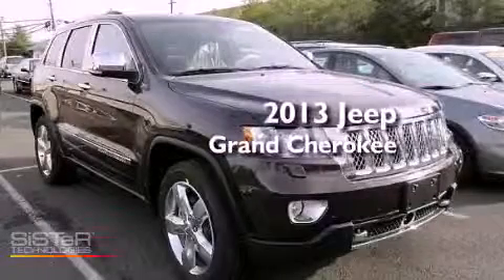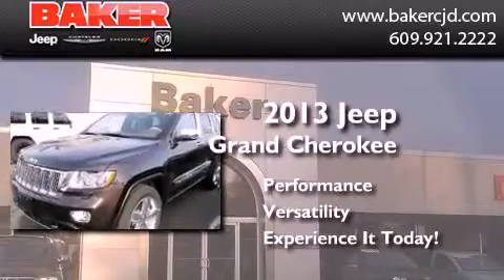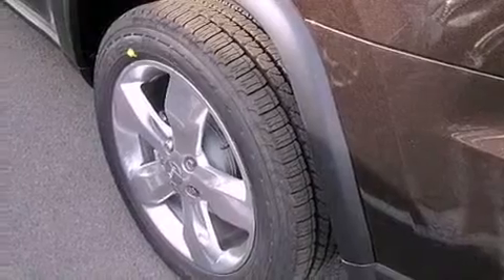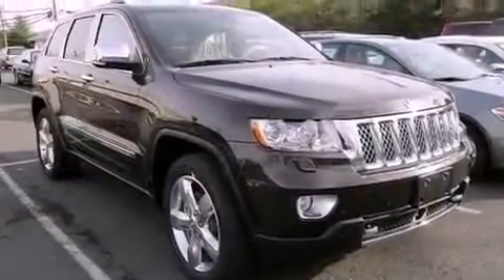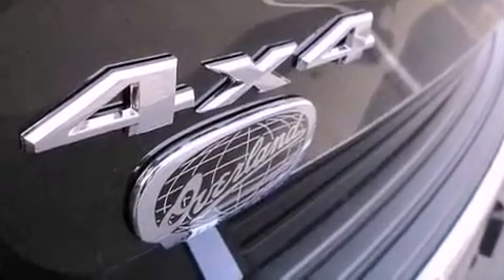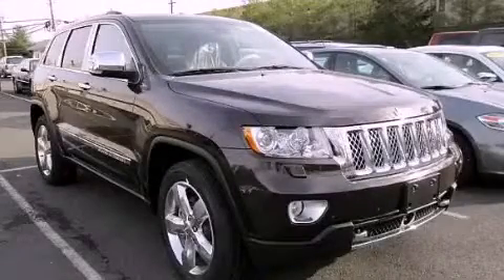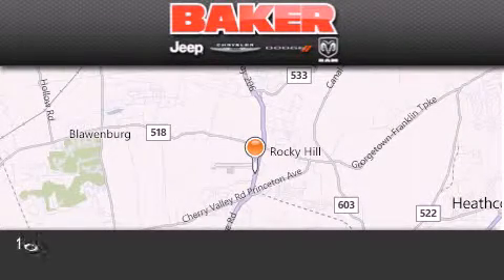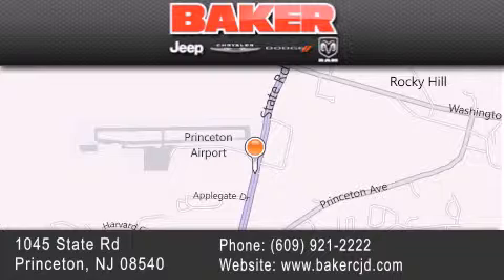2013 Jeep Grand Cherokee Princeton NJ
Year : 2013
 Make : Jeep
 Model : Grand Cherokee

 Exterior : Rugged Brown Pearl
 Miles : 3
 Interior : Black/New Saddle
 Stock : J14082